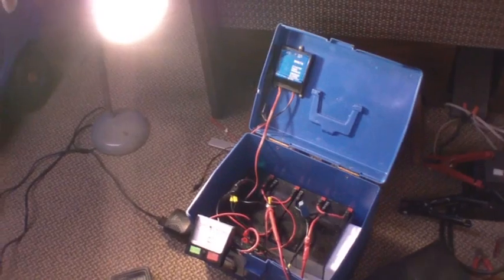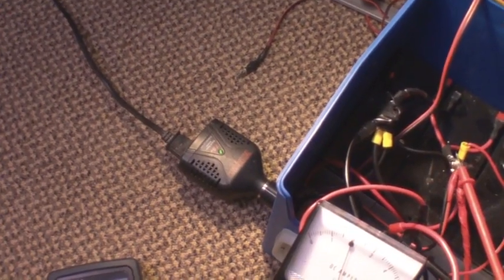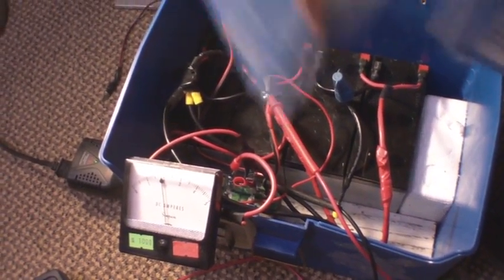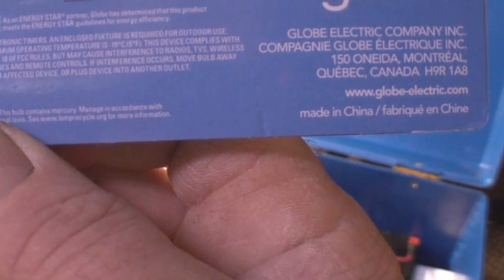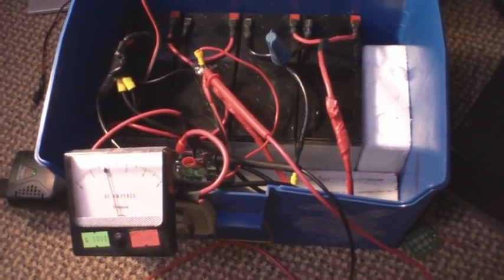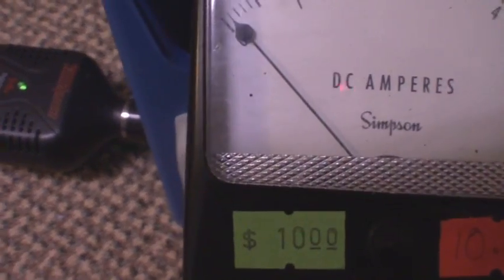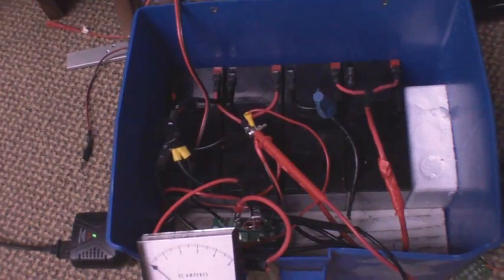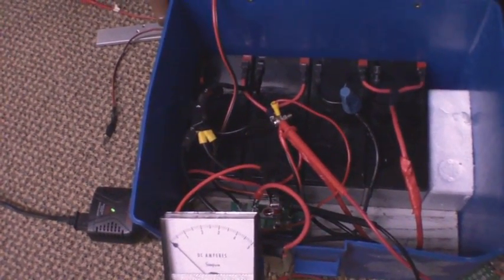CFL (23 watt 1400 Lumen) on 12V Inverter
Often I get a lot of people thinking I am nuts to not run LEDs on inverters (though I actually do, just not when I need BIG light...). Well, I like to watch my $, and efficiencies... have a look at this combination.

12.45V @ 1.87A = 23.28 watts to run a 23 watt light bulb.

If you think about it, you are stepping up, and then you are stepping up again. With AC LED bulbs, you step up, then step down.

Naturally a 23 watt LED lamp wired for 12V would be great too. My main point, here, is, why would you run a 7W AC LED that drew about 700 mA, to get 2-350 lumens max, that costs double the money as a CFL, that draws 2.7X the current, and produces 4-6X the light? For starters, if BIG light was a concern, you'd need 2X the LED lamp, so now you've spent four times as much money on the lamp as you would a CFL like this one.. and you still have only half the light, at best.

Lamp                                   lumens per watt          efficacy
9--32 W compact fluorescent   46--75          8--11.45%
low pressure sodium lamp         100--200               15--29%
7 W LED PAR20 (120 V)            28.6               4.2%
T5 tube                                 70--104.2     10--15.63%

That said, it seems there ARE some unique, and efficient AC LEDs:

5.4 W LED screw base (100 V 50/60 Hz) 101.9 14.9%

I am not sure how to get them, and the 100V looks odd ?!